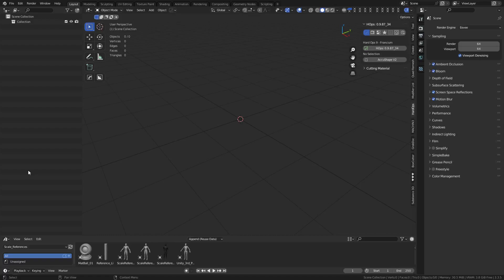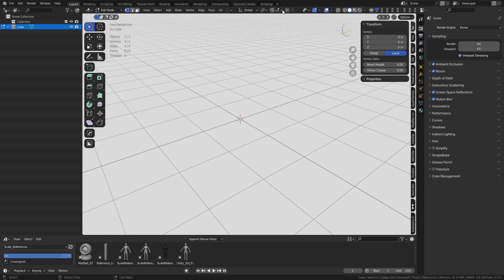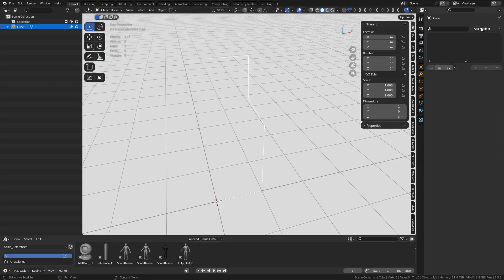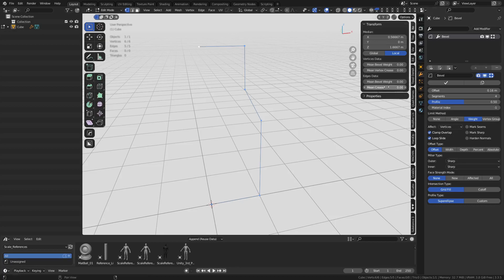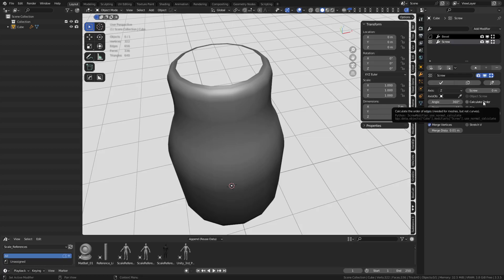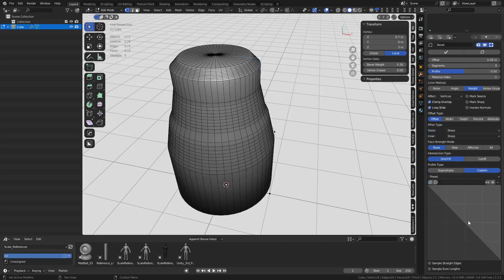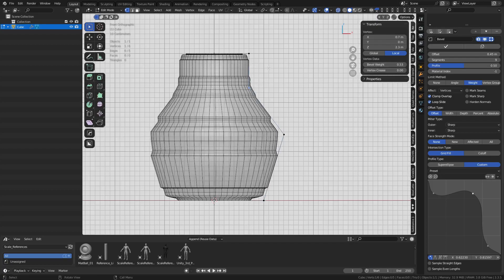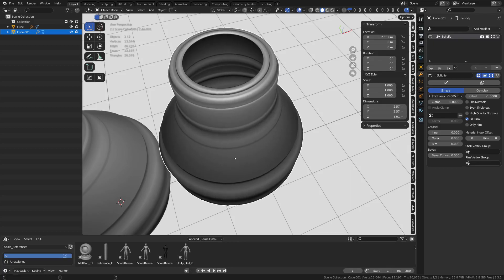Blender - Non-Destructive Cylinders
Creating a non -destructive cylinder with modifiers. This is great for creating pots and glasses. Looking for Blender 3d resources?